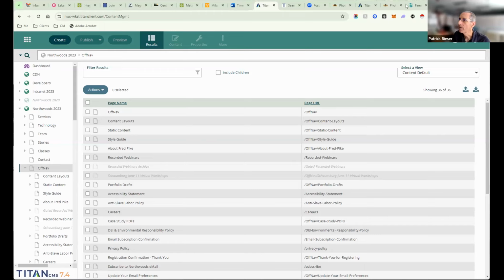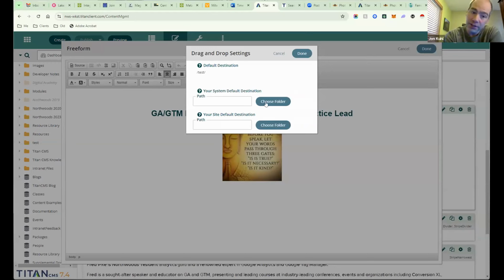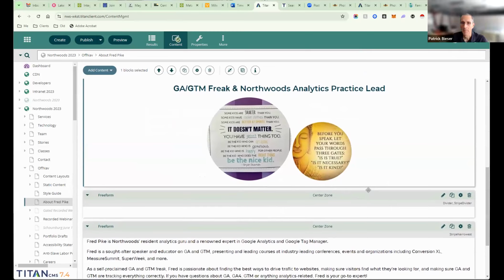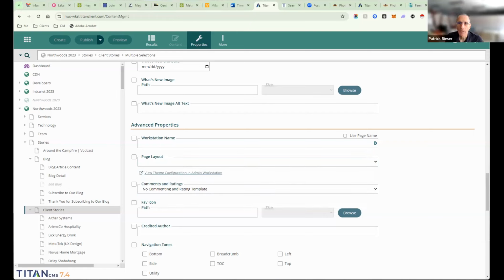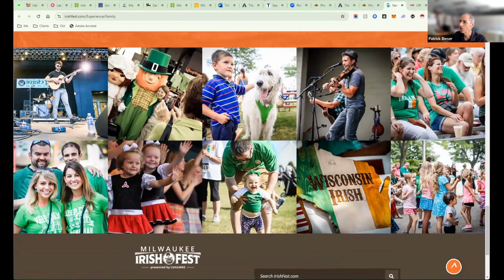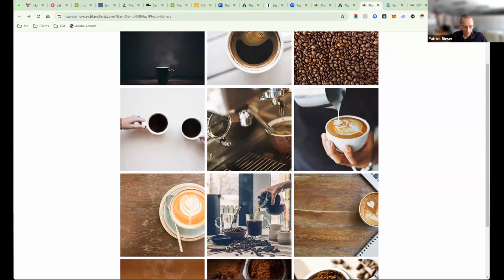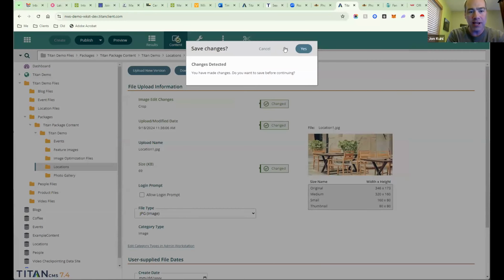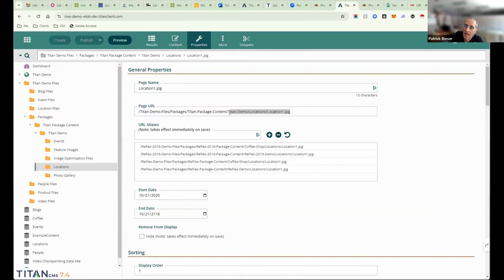Titan CMS Office Hours - September 2024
A recording of our September 18, 2024 Office Hours meeting, where Patrick Bieser, CEO and founder, and Jon Kuhl, chief Titan CMS architect, answer questions from Titan CMS users.

Time Stamps

0:00 - Introduction
0:51 - Drag & Drop Functionality
13:54 - Multi-Tag & Edit
21:16 -  Photo Galleries
27:56 -  Finding & Adding Images to Pages
34:48 - Renaming Asset File URLs